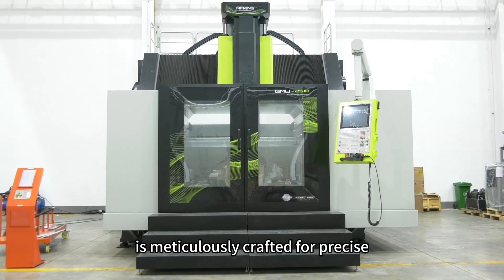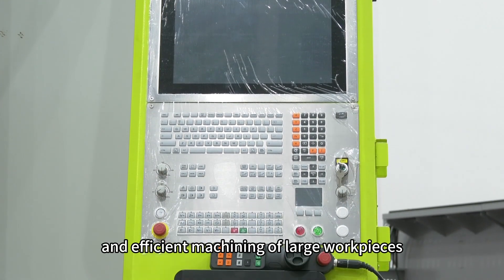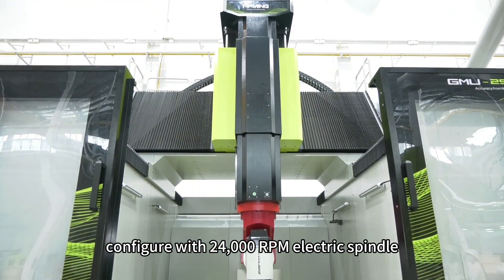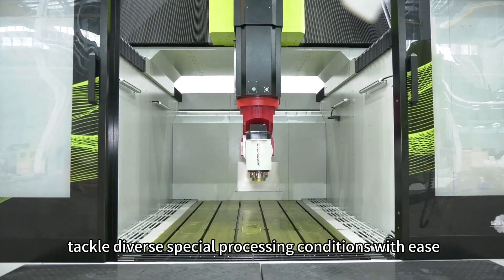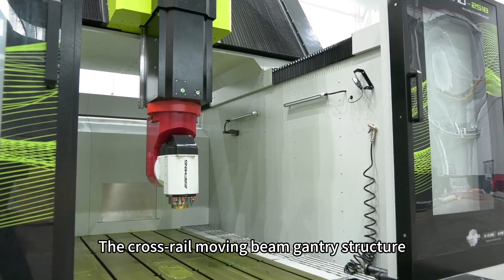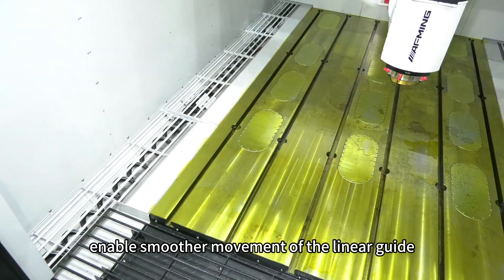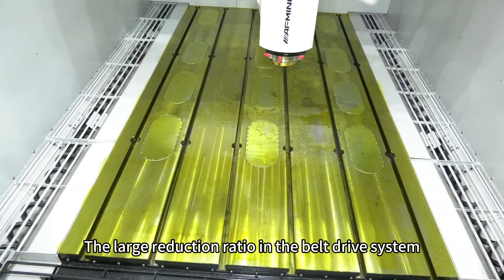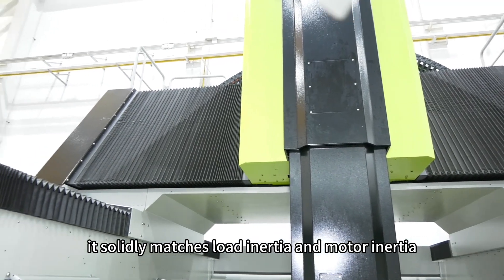The GMU2518 achieves precise and efficient machining of large and complex workpieces.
Key features include:
✔Robust power： configure with 24000rpm electric spindle, to tackle diverse special processing conditions with ease.
✔ Unique design： the cross-rail moving beam gantry structure and circulation path, enable smoother movement of the linear guide.
✔ Fast response time： the large reduction ratio in the belt drive system, solidly matches load inertia and motor inertia.